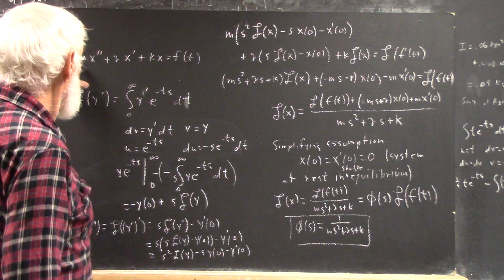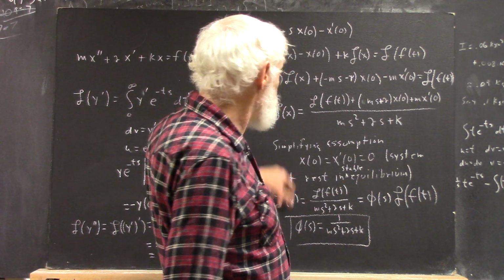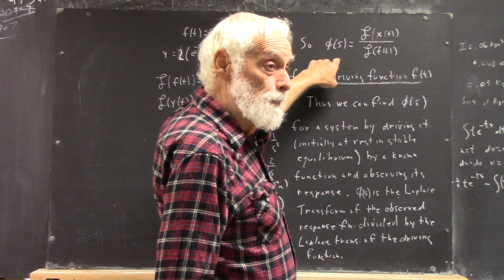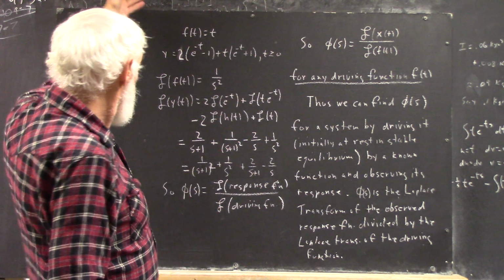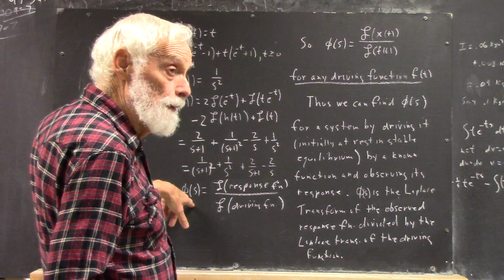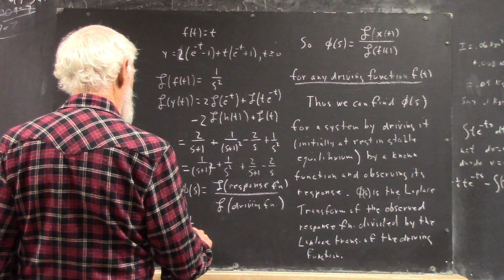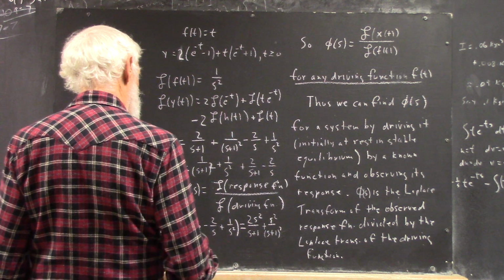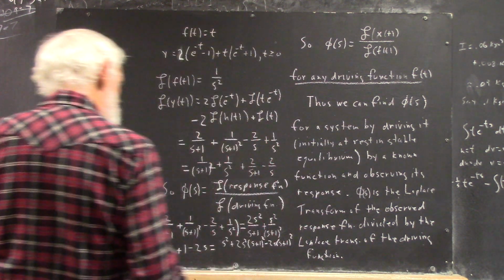dagdiff 4762 relating system transfer function response function driving function finding transfe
The system transfer function is easily related to the driving function and the response function, and can be derived from the Laplace transforms of the driving function and the observed response function.

For the spring-mass-dashpot system, this reveals the mass, restoring force constant and linear drag constant of the system.